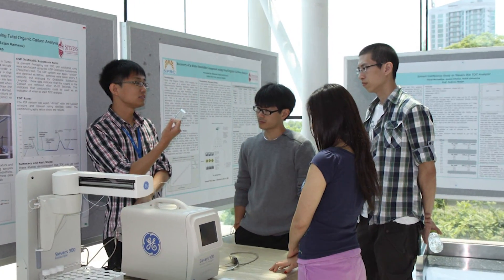Pharmaceutical Manufacturing - Professor Elaine Pratt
Industry Professor Elaine Pratt discusses the Stevens Pharmaceutical Manufacturing Graduate Program: potential careers, the diverse international student body, and the benefits she derives from being involved in the program.  Congratulations for her recognition as Stevens 2011 Cooperative Education Advisor of the Year!